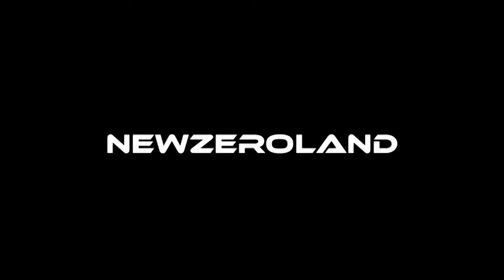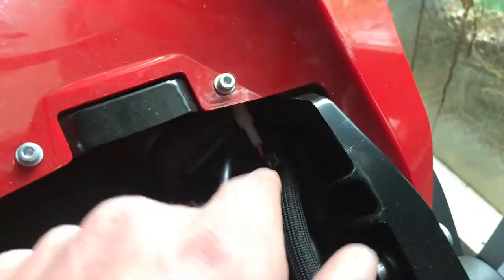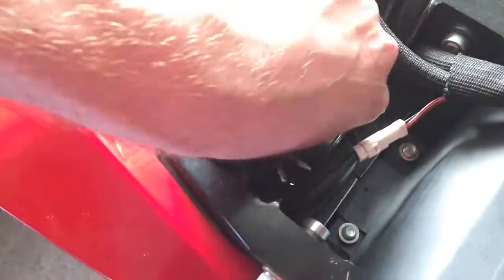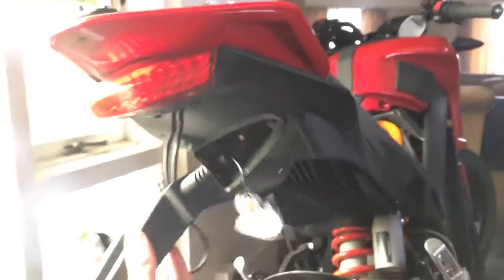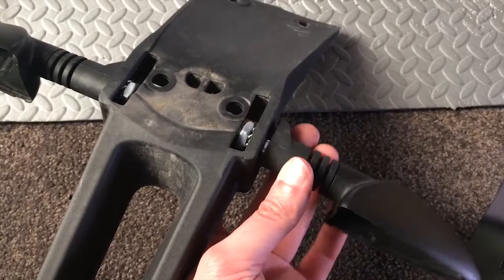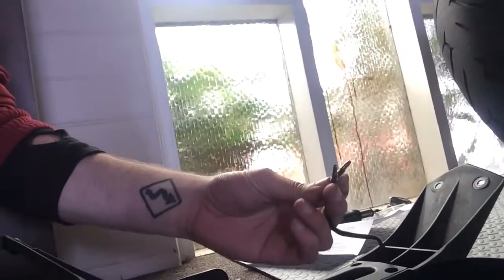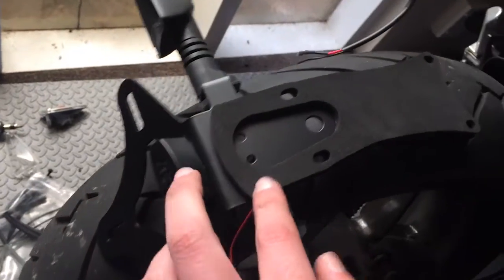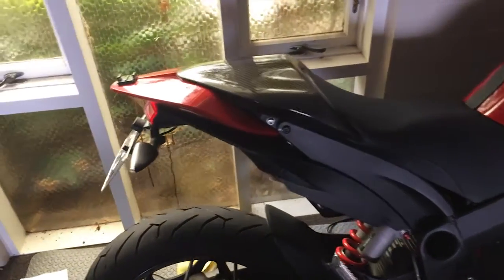Zero Motorcycle R&G Tail Tidy Install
In this video I show how to install an R&G fender eliminator on a Zero SR electric motorcycle.